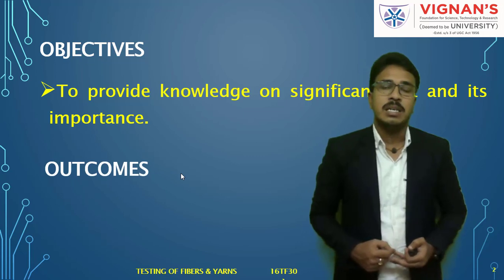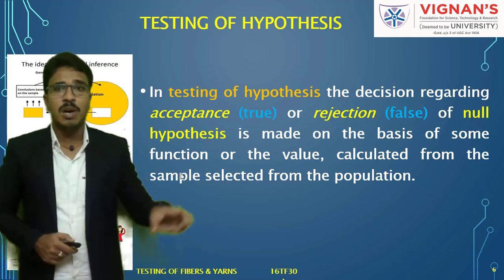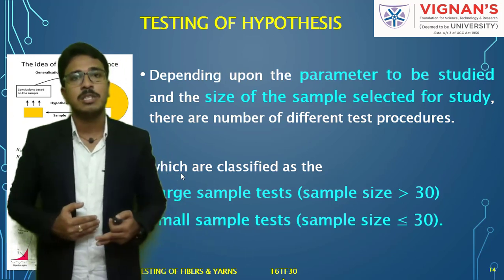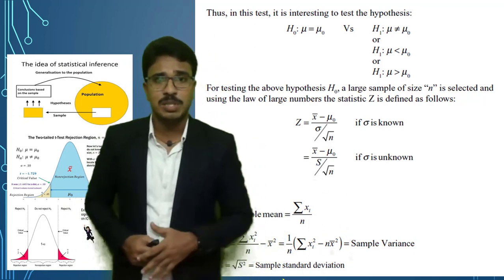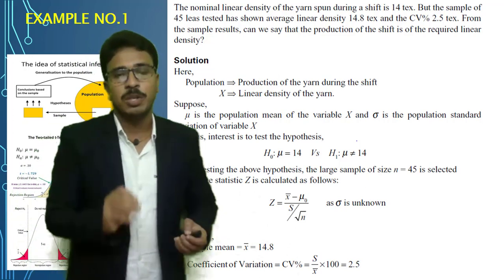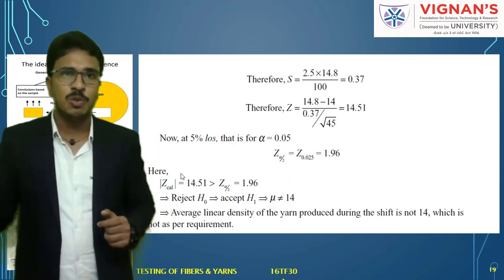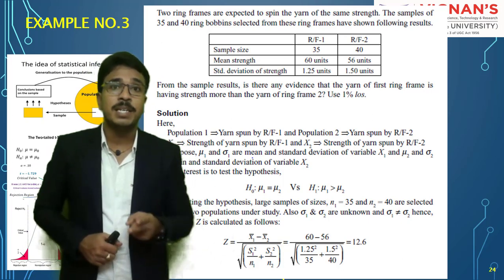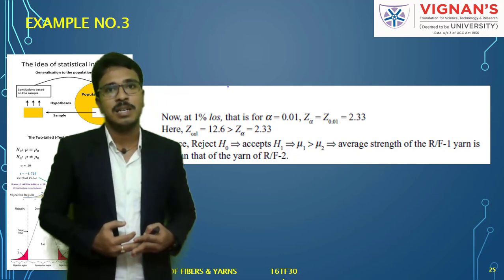Significant test - Z test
This video is all about the significant test i.e Z-test